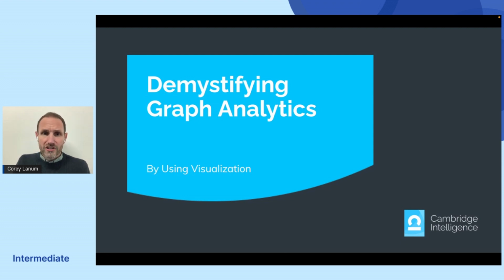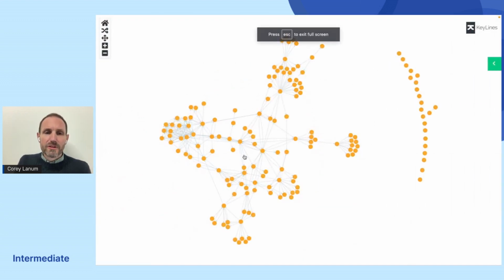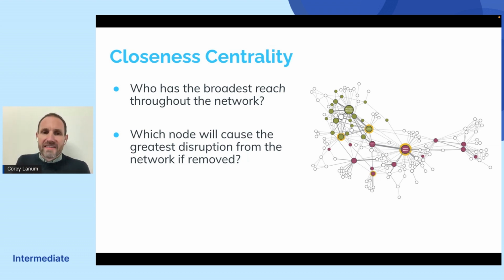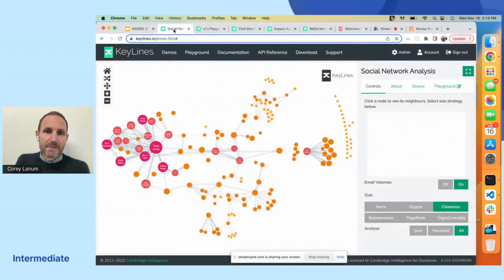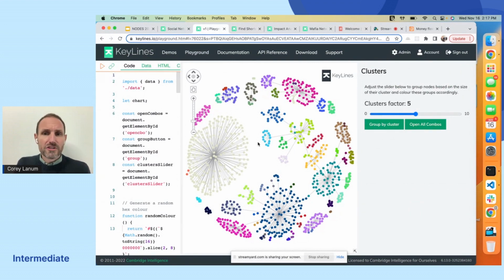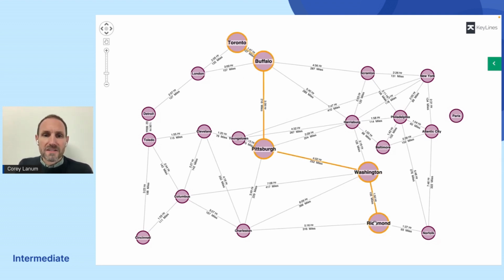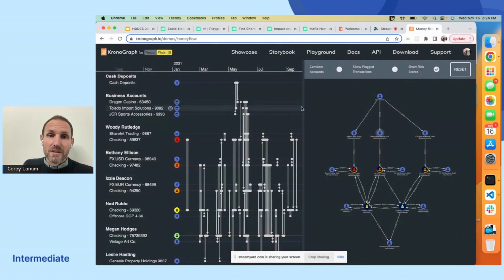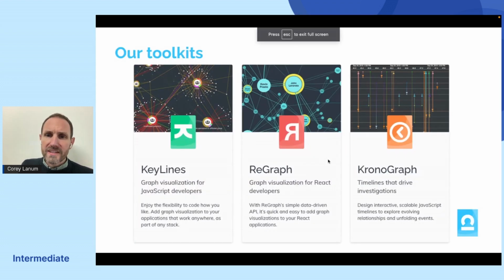015 Demystifying Graph Analytics With Visualization - NODES2022 - Corey Lanum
If you’re serious about finding insights in connected datasets, graph analytics is essential. These sophisticated algorithms from the world of graph theory often assign numeric scores to nodes to help make sense of the data. But business users shouldn’t need data scientist-level expertise to interpret graph analytics. They simply want to know what’s really going on: Who has the most influence? Who is well-connected? Who belongs to which hidden subgroup?

So how do we help users understand graph analytics in an intuitive way so that they can make fast business decisions?

Graph visualization is a proven method for displaying analytical data to non-experts. It’s effective because it binds analytically derived metrics to instantly recognizable visual properties like color, size, icons, and link widths. This is how developers create powerful graph visualization applications that reveal insights that remain hidden in traditional graph representations.

In this session, Corey Lanum, a data visualization expert and Cambridge Intelligence’s chief product evangelist, demonstrates how to present graph analytics in a way that users can understand easily. Using Neo4j’s graph algorithms, along with complementary front-end analytics techniques from KeyLines and ReGraph graph visualization toolkits, he will focus on a fascinating dataset featuring large charitable donations that will reveal key donors, recipients, communities, and interesting donation patterns through the universal language of visualization.

    Speakers: Corey Lanum
    Format: Full Session 30-45 min
    Level: Intermediate
Topics
    Region: AMERICAS